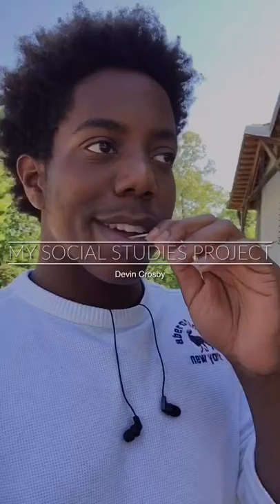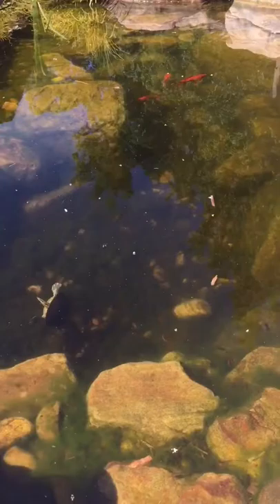trim 98D2E73A C9CE 49F0 802B B65883982B93